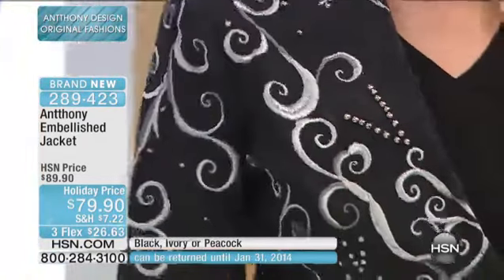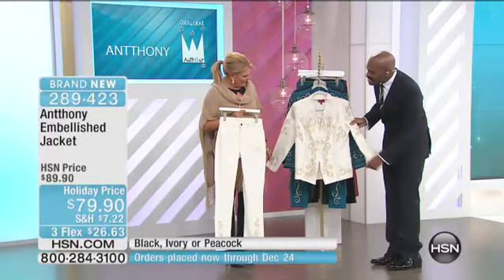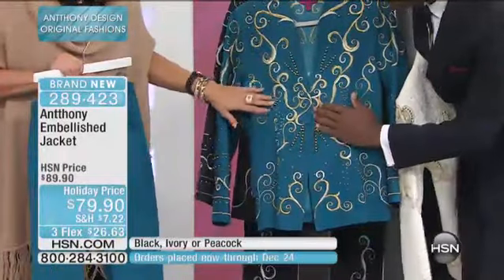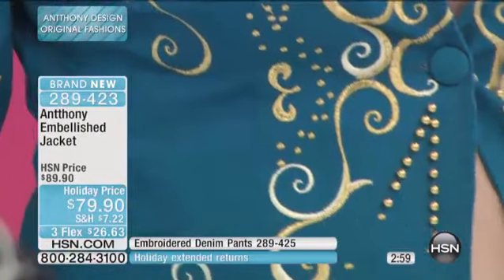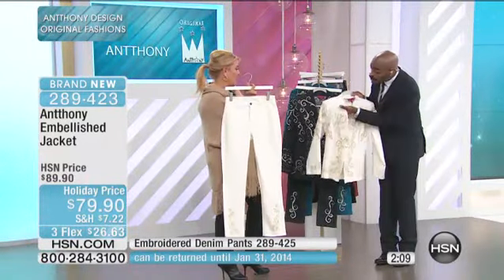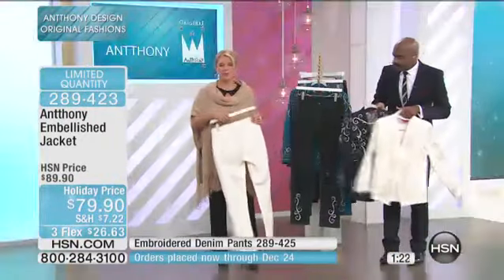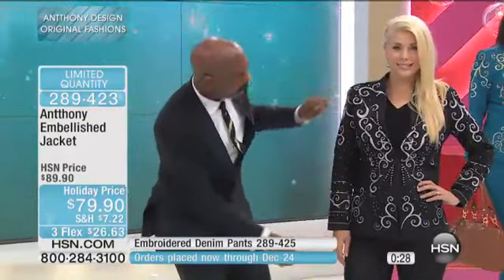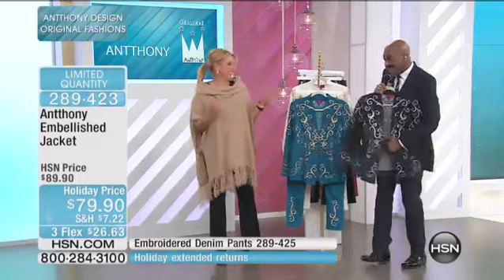Antthony Embellished Jacket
Get tailored flair every day of the week. Add it to your favorite skirt or...